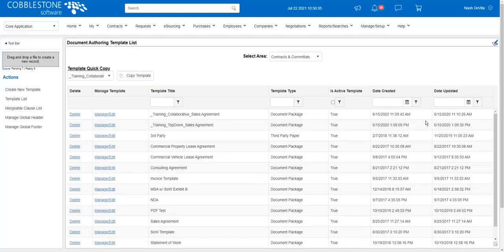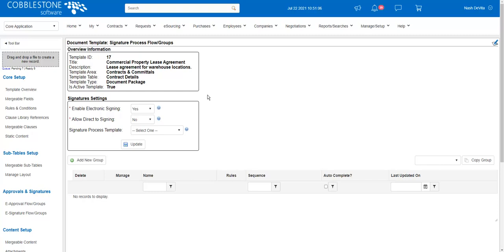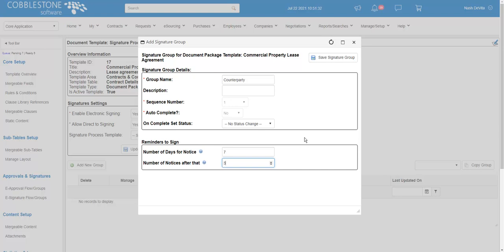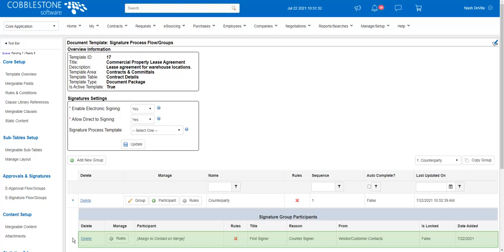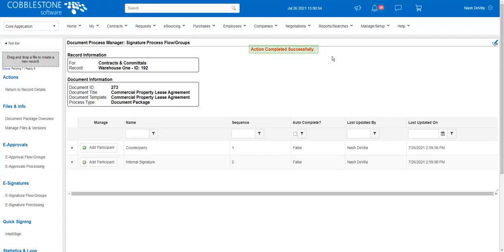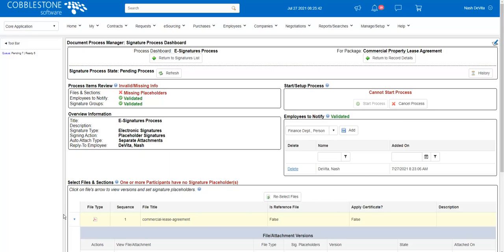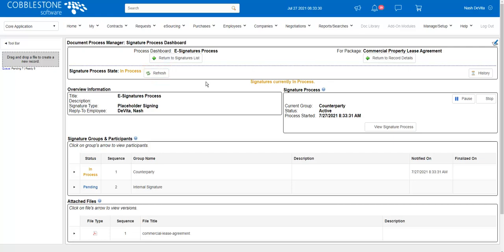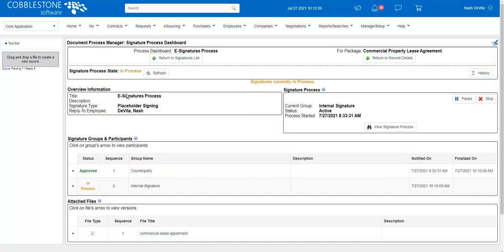eSignatures Contract Document Package - CobbleStone University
Learn how to configure and utilize e-signatures, electronic signatures in CobbleStone Software. CobbleStone Software: Contract Lifecycle Management Software (CLM Software), CobbleStone eSourcing Software, Contract Writing Software. Learn more about legal software and legal digital transformation